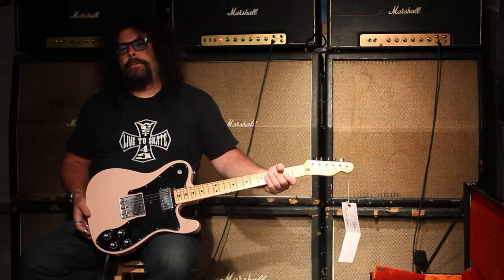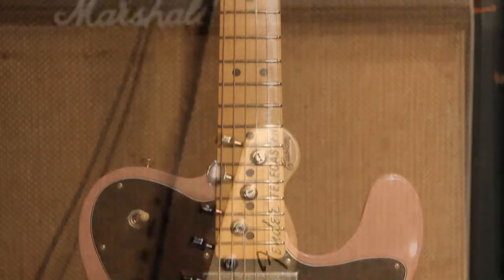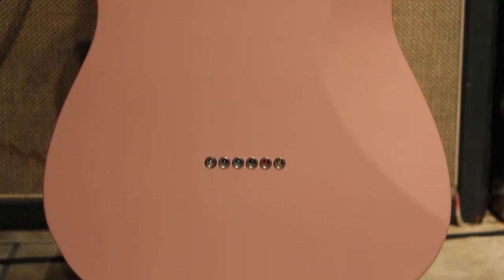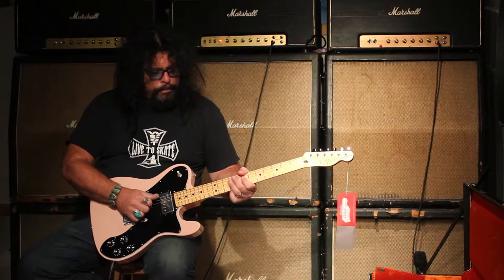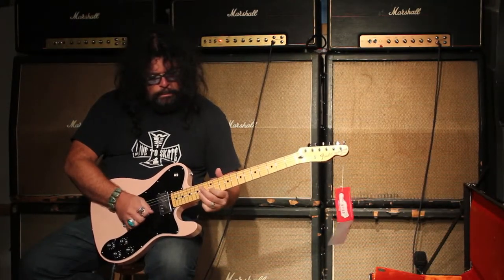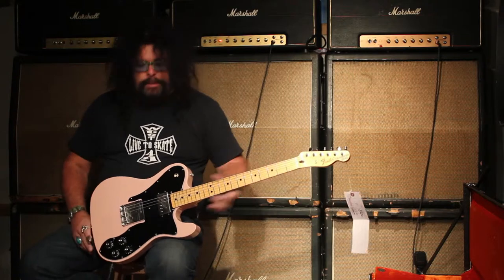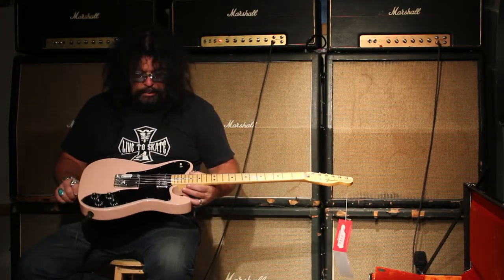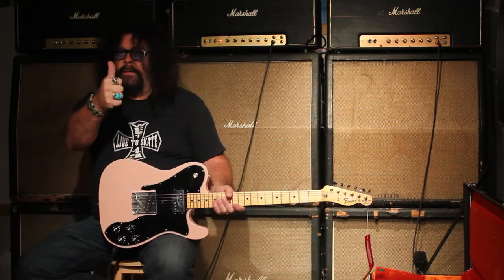Fender Custom Shop '72 Telecaster NOS - Shell Pink - Tundra Music FOR SALE